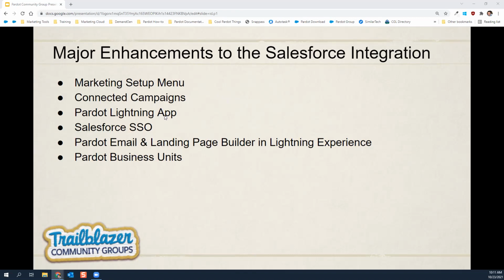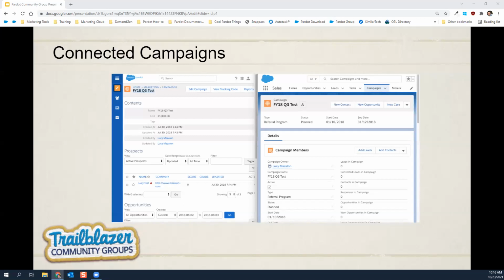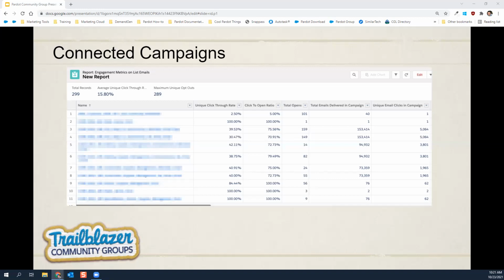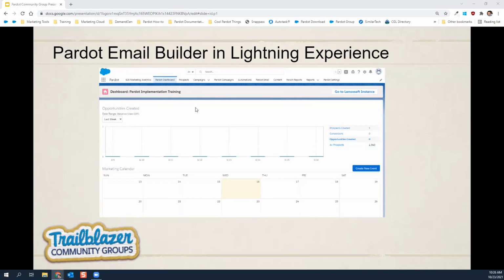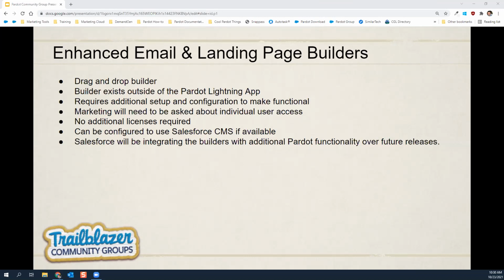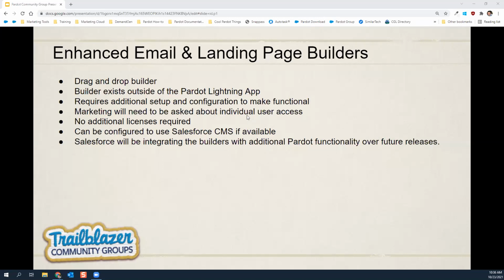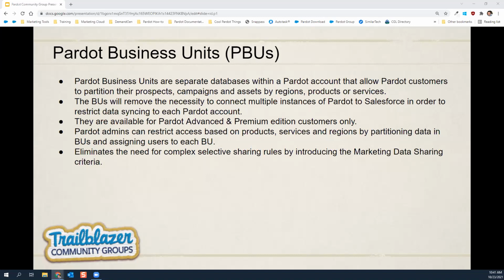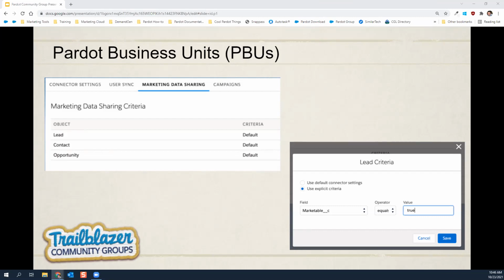What Salesforce Admins Need to Know about the growing Pardot-Salesforce integration?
A LOOK AT THE GROWING INTEGRATIONS BETWEEN PARDOT AND SALES CLOUD

Over the years, the Pardot-Salesforce integration has grown closer, more dynamic, and more complex. Salesforce Administrators can no longer afford to see Pardot as just a tool marketing departments utilize. In this session, I will highlight some of the newer Pardot features that rely heavily on leveraging the functionality in Sales Cloud to be fully effective.

Group name: Salesforce Marketers Group(Pardot)Ajmer, India.
Group Leader : Payal Loungani
Speaker : Ben LaMothe
Twitter handles: @LounganiPayal @PardotAjmer @BenLaMothe